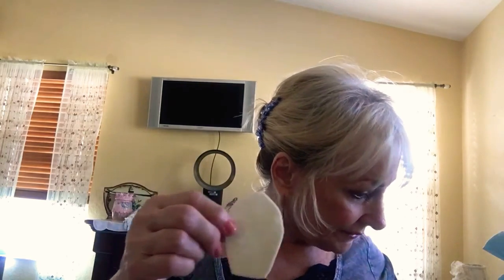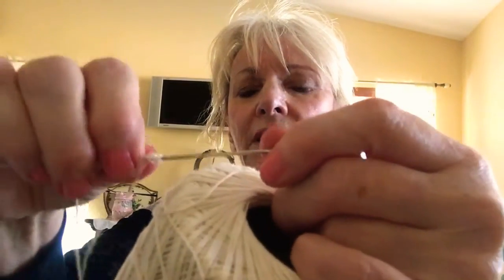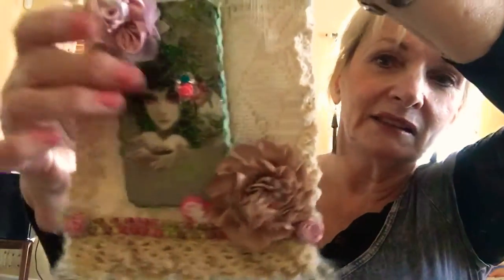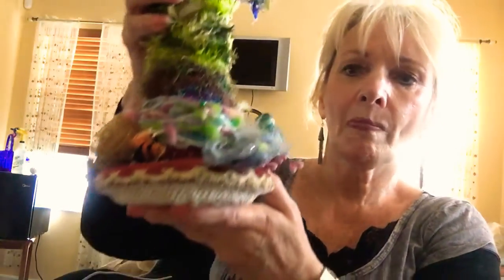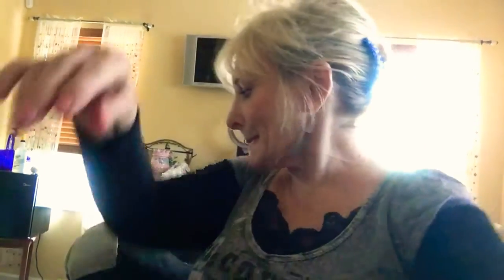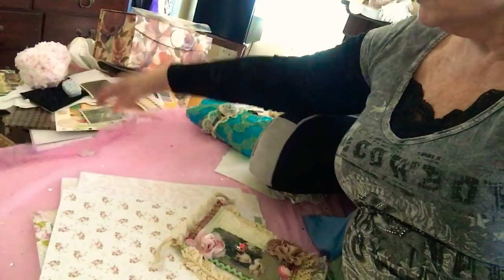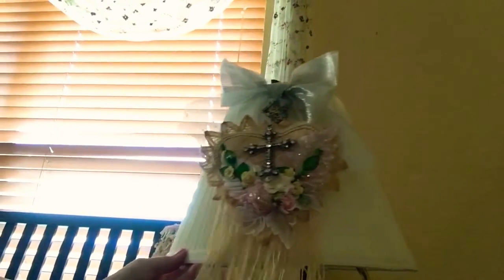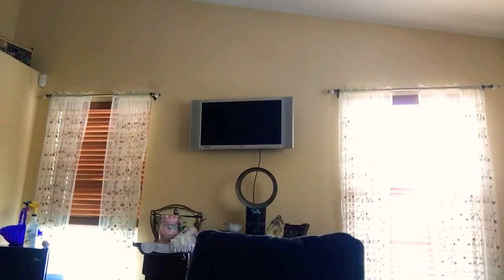Questions, complaining, Flowers & a few gifts I made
Lots of nonsense talk like asking questions & complaining about myself, flowers and other things I made to give away. Just skip to the middle if I get on your nerves🤪